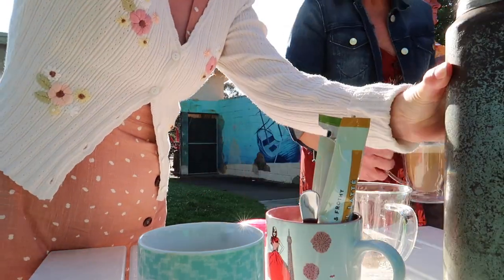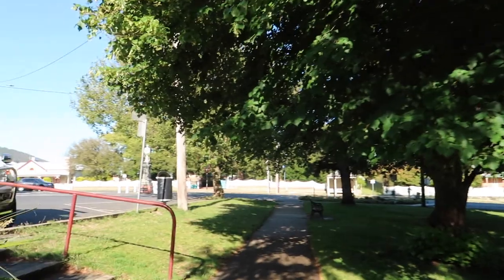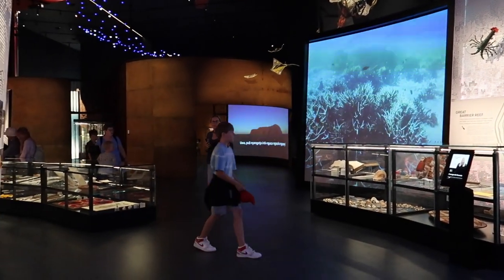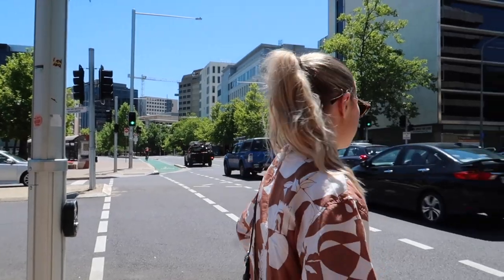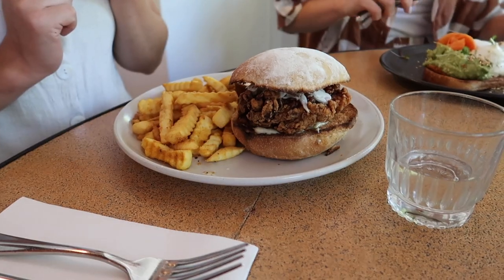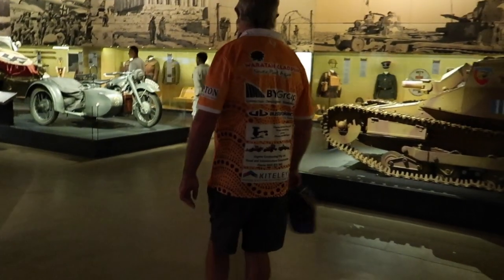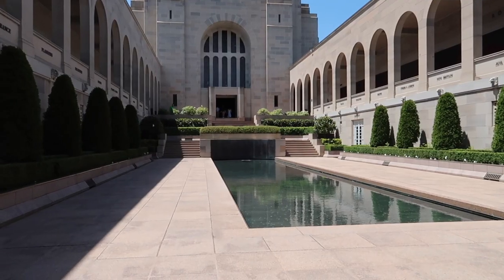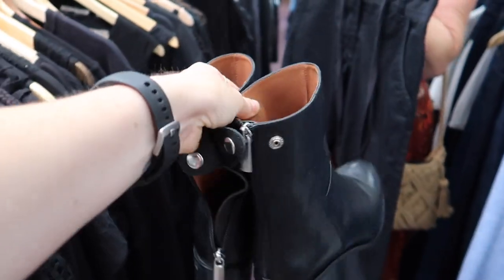🌞 CANBERRA CITY FAMILY DAY TRIP VLOG | Museums, Lunch, Thrift Shopping, Brewery | CARLY MORTON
Today, my family and I took a summer day trip to Canberra to explore some of the gems around our nations capital. We started off visiting the National Museum of Australia, then headed to TheCuppingRoom for lunch. Our main event of the day was the CanberraWarMemorial where we spent some time. Afterwards, we headed out to Fyshwik to go thrift shopping and have a beverage at CapitalBrewery

I hope you enjoyed this Canberra travel vlog!

MY TECH:
+ Handheld Tripod
+ Suade Look Laptop Case

NOTE: I will gladly receive gifts from Australian owned, sustainable businesses with no obligation to post.

My name is Carly. I am a full-time high school English teacher living in a beautiful area on the south coast of NSW in Australia. I love reading, exercising, cleaning and making videos about organisation as well as exploring my local area.